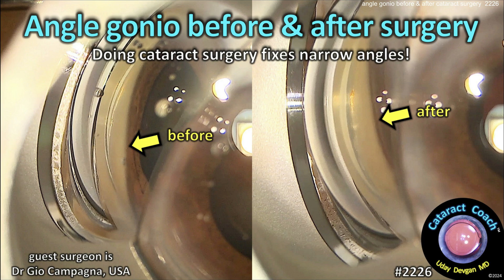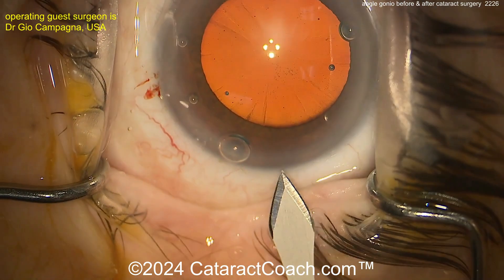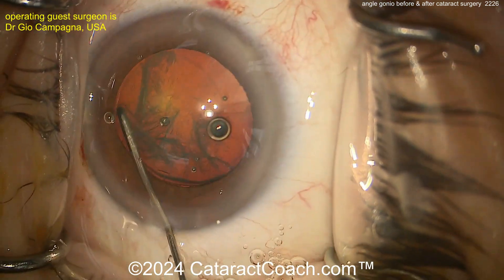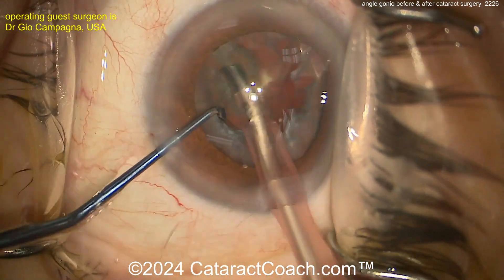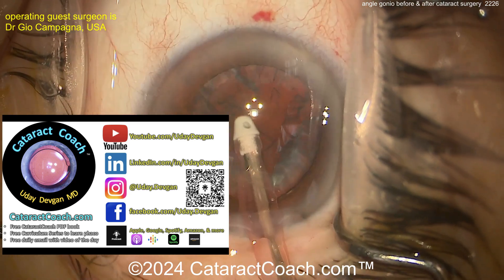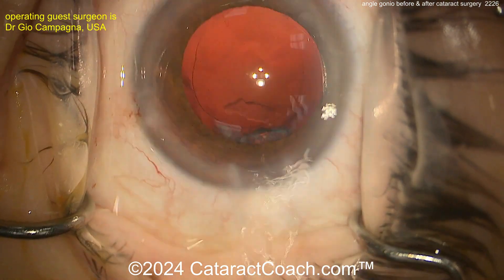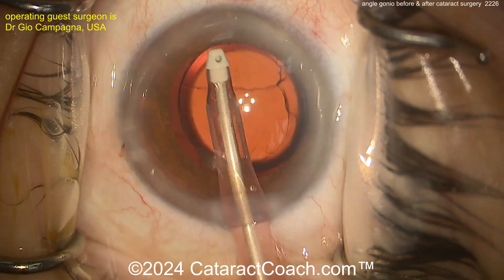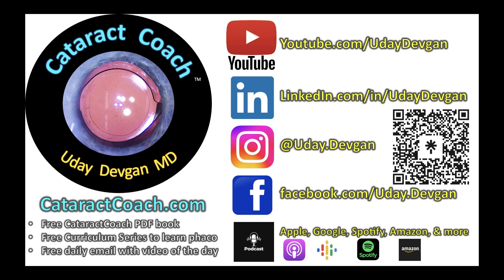CataractCoach™ 2226: angle gonio before and after cataract surgery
Among the best ways of addressing narrow angles in patients with some degree of cataract development is doing cataract surgery. In our podcast with Johnny Gayton MD, he explained the logic behind this and he was instrumental in bringing this technique to light. As the cataract develops, the crystalline lens increases in anterior-posterior dimension, becoming thicker. In cataract surgery we replace this 4.5+ mm thick cataract with an IOL that is very thin (1 mm or so) and this allows the angle to open wide. It also restores a deeper anterior chamber and addresses the patient's underlying refractive error (typically a high degree of hyperopia). It's a win all around. This video shows the gonioscopic view of the angle before and immediately after cataract surgery and the results are impressive.